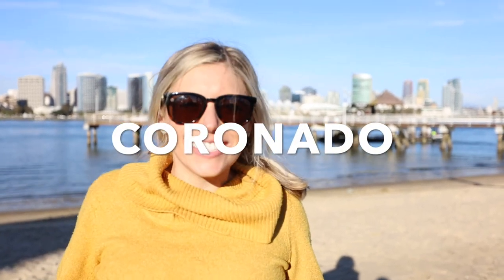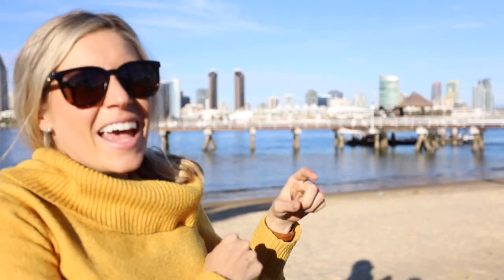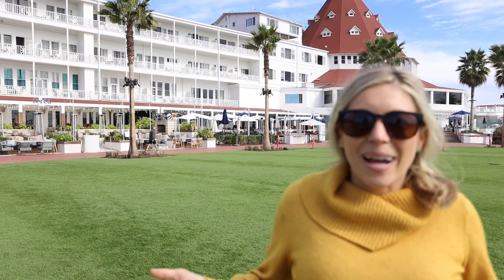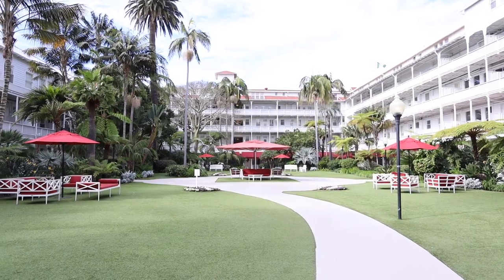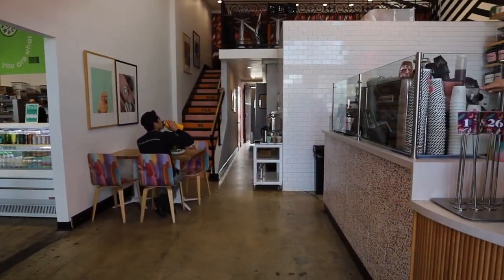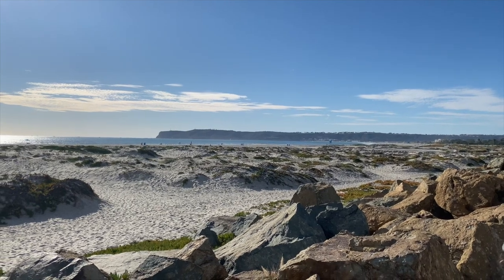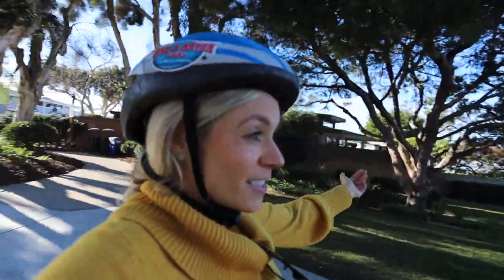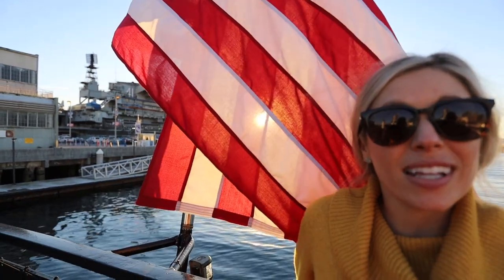A FULL DAY OF THINGS TO DO IN CORONADO ISLAND, San Diego// From where to eat to fun activities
Hey Explorets! Today I am taking you through a fun day of things to do in Coronado Island, San Diego. This is the perfect weekend vacation spot or a great day hangout place for locals. Coronado is located across the water from downtown San Diego and can be accessed by car or by ferry.

Coronado is known for its beautiful views and the famous Hotel Del Coronado. It is also home to a navy base and has some of the most exquisite houses in San Diego.

Come along in this video and check out some of the fun things you can do here!

Love your outdoor girl,

Chelsey